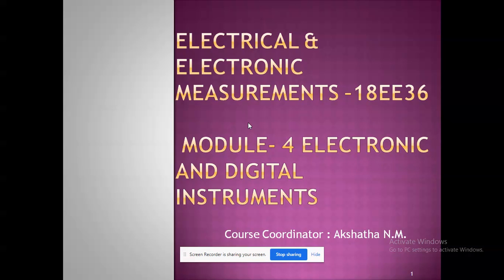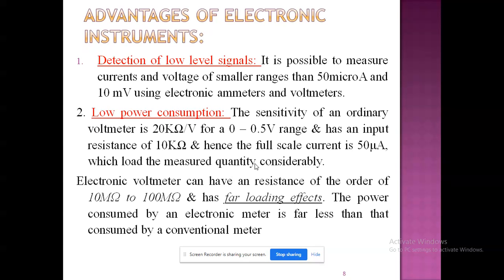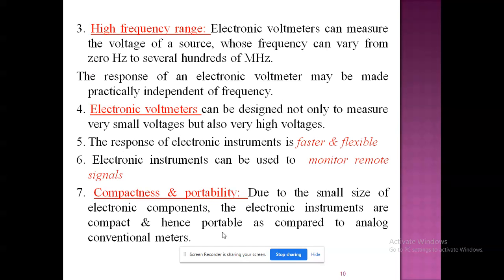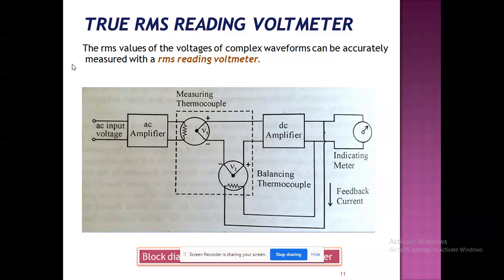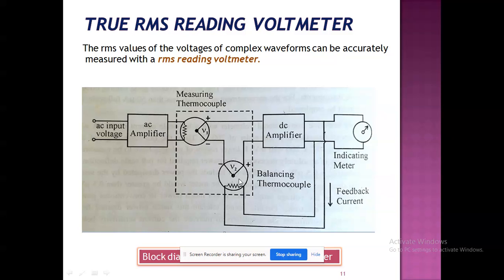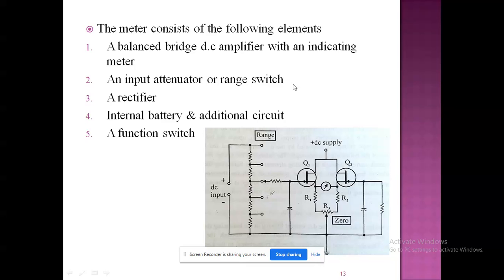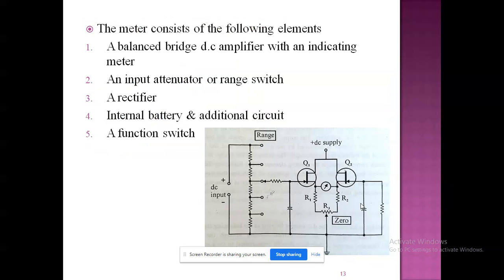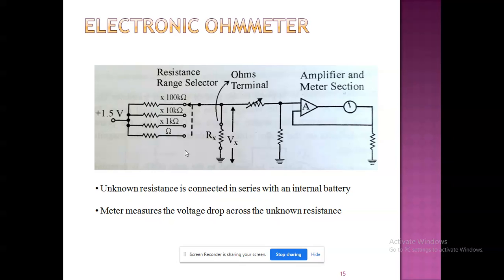EEE - Module 4 Electronic & Digital Instrument